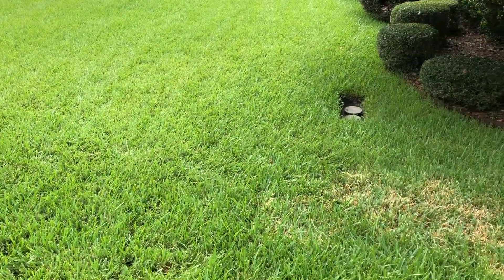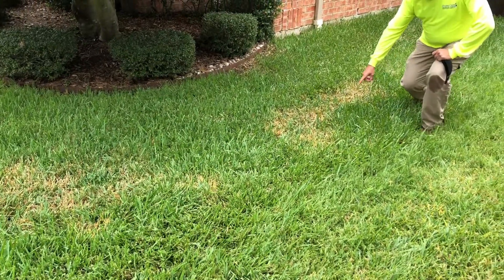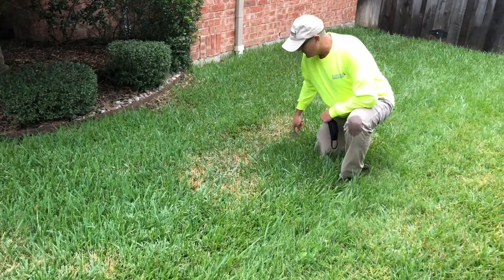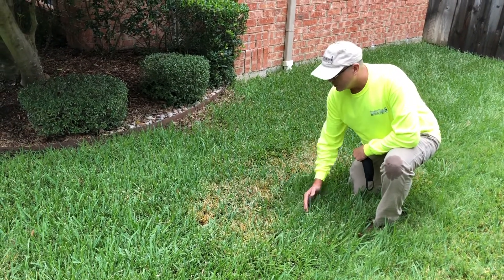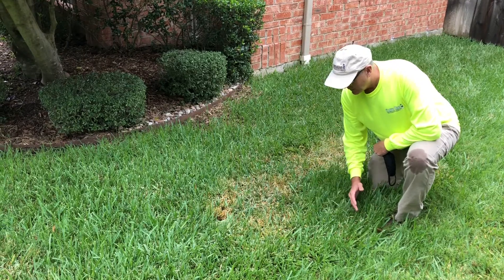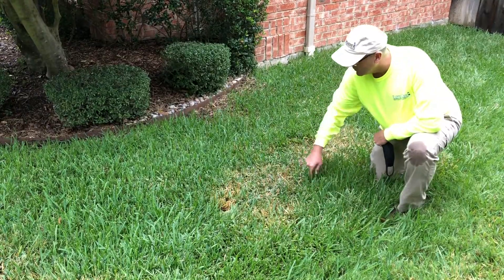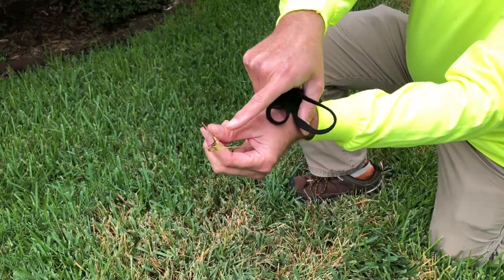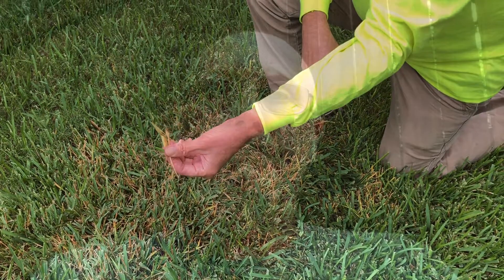Brown Patch disease in St. Augustine lawn.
Fall Brown Patch disease in St. Augustine. Zoysia lawns affected as well. Daytime temperatures in mid 80s and night time temperatures in 60s and rain or over watering are factors in the disease. Watch to see what to look for and what to do to help your lawn recover.